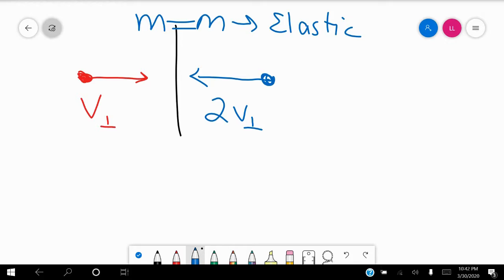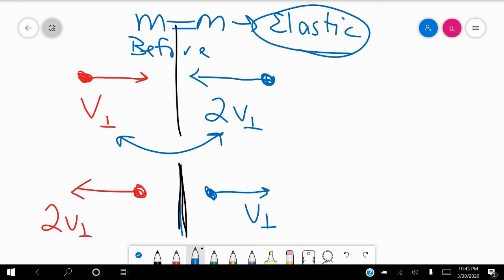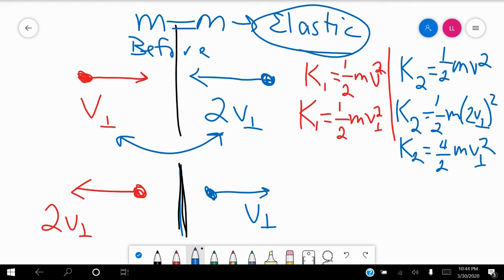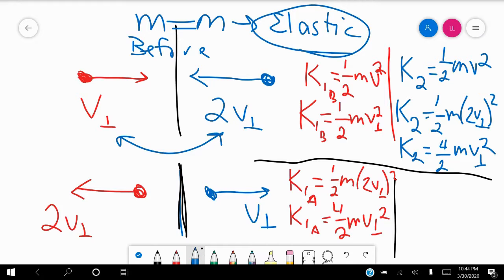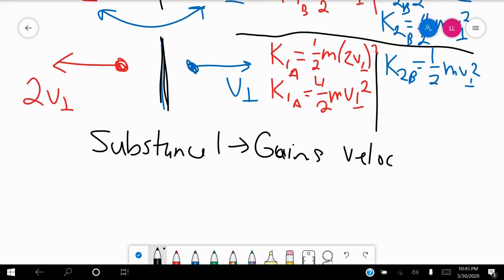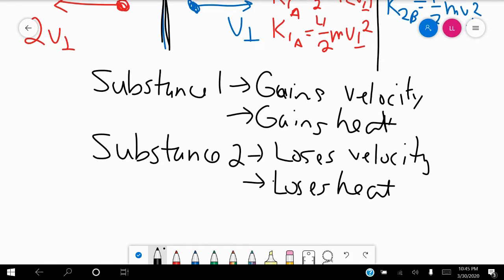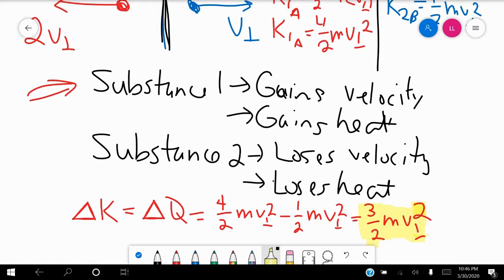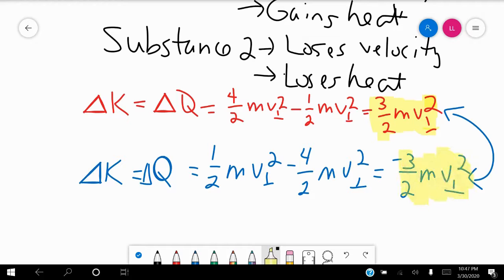Example Elastic Collisions at Boundaries